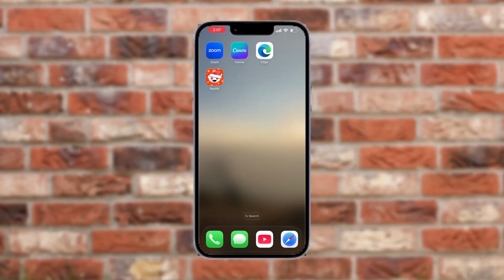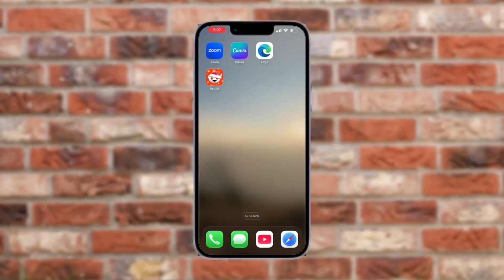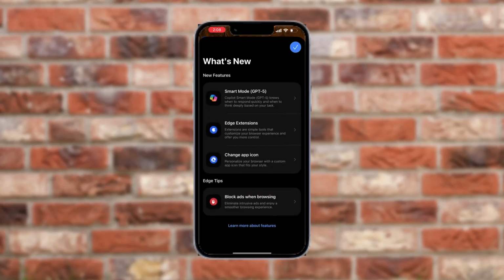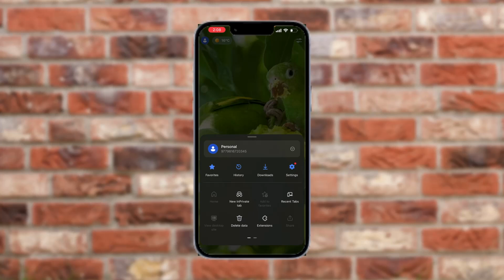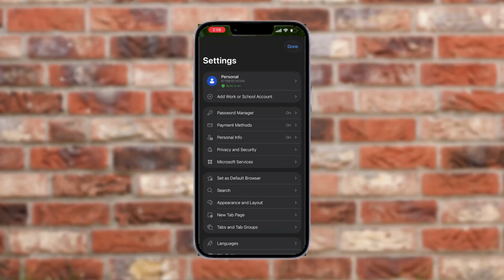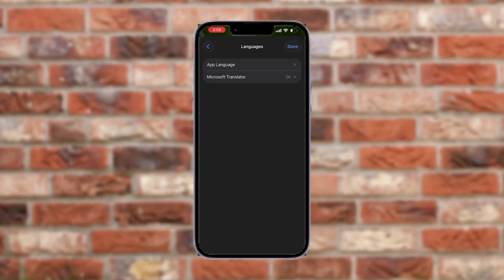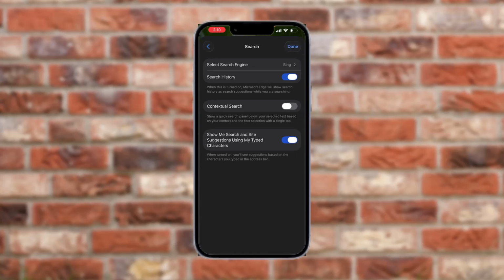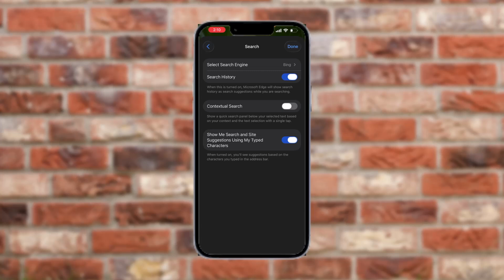Change Location & Region in Microsoft Edge Browser | How to Change Region in Microsoft Edge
Is Microsoft Edge showing the wrong region or country?
In this video, I’ll show you how to change region and location settings in Microsoft Edge so websites, search results, and content match your country.

📌 What this tutorial covers:
– How to change region in Microsoft Edge browser
– Update country and language settings in Edge
– Fix Edge showing incorrect location or content
– Change search region and Microsoft account region
– Tips to get local results without using VPN

This guide works on Windows, macOS, Android, and iPhone and supports the latest Microsoft Edge version.